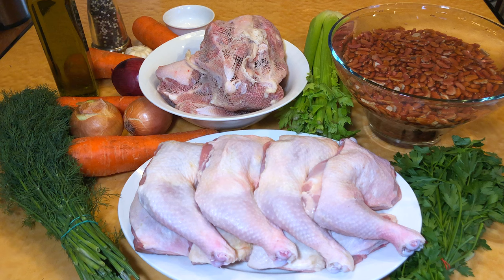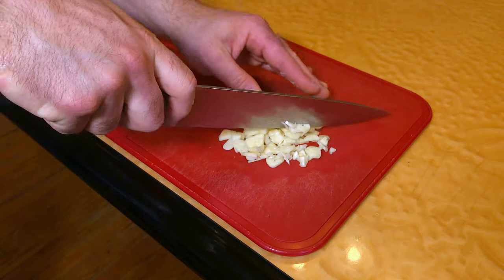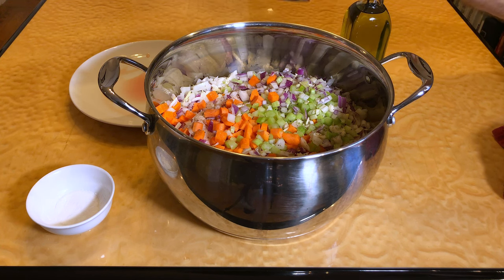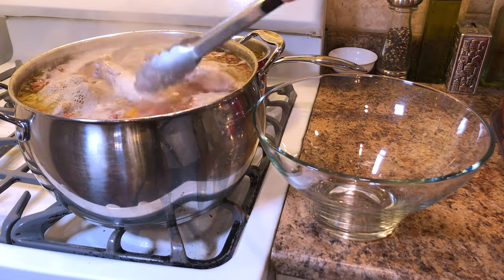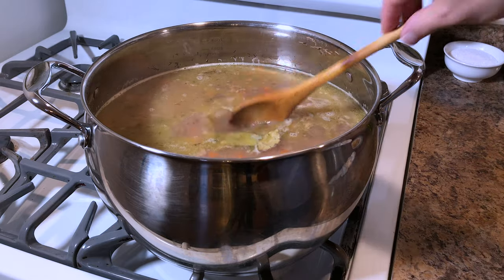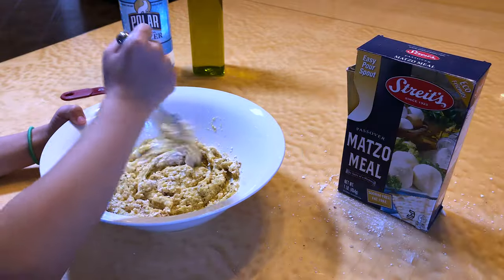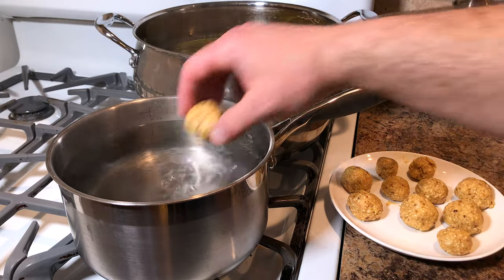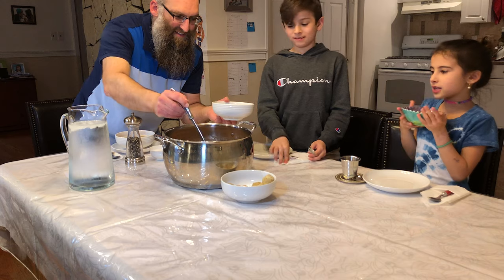How to make the Easiest Kosher Chicken Soup | Cooking Kosher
In this video, I'm going to show you how to make The Easiest Kosher Chicken Soup in the world.  If you're searching for the best chicken soup recipe, the tastiest chicken soup recipe, or just some delicious homemade chicken soup, look no further!  And if you've been looking for a kosher chicken soup recipe that doesn't skimp on taste, this is the one for you!

Maybe you've been feeling a little "under the weather" this season.  Well, it could just be a regular cold or it could be the Coronavirus.  Either way, there's one classic recipe that has stood the test of time and can always "lift your spirits" (and your immune system) - Chicken Soup with Homemade Matzoh Balls!

There's truly nothing that says "I Love You" like a nice hot bowl of homemade Chicken Soup, and this recipe is the easiest (and the tastiest) kosher chicken soup on the Internet.  Just get yourself some chicken, some veggies and spices, fill up a big pot with water, and let it cook all afternoon.  Once Shabbos rolls around, you'll be in for a real treat - I guarantee it!

So skip the store-bought soup this Shabbos, and cook along with this easy recipe to make your delicious homemade Chicken Soup from scratch.  You'll be so glad you did!

Cooking Kosher is now in Ultra-HD 4K video

Shopping List:
Chicken
Carrots
Celery
Onion
Garlic
Beans
Parsley
Dill
Matzah Meal
Seltzer
Eggs
Oil
Kosher Salt
Pepper

Check out some of our kitchenware!

Pots and Pans:
Le Creuset Enameled Cast Iron Signature Round Wide Dutch Oven, 6.75 qt:
Le Creuset 3-Ply Stainless Steel Non-Stick Milk Pan, 14 x 8.5 cm
Lodge Pro-Logic 12 Inch Cast Iron Skillet. Cast Iron Skillet with Dual Handles and Sloped Sides
Lodge Seasoned Cast Iron Skillet with Tempered Glass Lid (10.25 Inch) - Cast Iron Frying Pan With Lid Set
Lodge Heat Treated Miniature Skillet, Cast Iron, 5", Black
Lodge Pre-Seasoned Cast Iron Grill Pan With Assist Handle, 10.5 inch
Le Creuset Stoneware Heritage Loaf Pan, 9" x 5" x 3" (1.5 qt.)
Craft Wok Traditional Hand Hammered Carbon Steel Pow Wok with Wooden and Steel Helper Handle (14 Inch, Round Bottom)

Utensils:
KitchenAid Gourmet Forged Chef Knife, 8-Inch
OXO Good Grips 11-Inch Balloon Whisk
OXO Good Grips 3-Piece Wooden Spoon Set
Accmor 11 Piece Stainless Steel Measuring Spoons Cups Set, Premium Stackable Tablespoons Measuring Set
KitchenAid Classic Slotted Turner Spatula
Wüsthof Gourmet Paring Knife, 3-Inch, Clip Point
Mercer Culinary M21820 Millennia 8-Piece Knife Roll Set
Mercer Culinary Genesis 7-Inch Santoku Knife
TeamFar Stainless Steel Bakeware Set of 11, Toaster Oven Baking Pan Set, Lasagna Pan, Square & Round Cake Pan, Loaf Pan & Muffin Pan
Cuisinart Chef's Classic Nonstick Hard-Anodized 11-Piece Cookware Set

Serveware and Storage:
Farberware 3-Piece Bamboo Cutting Board Set
Plastic Cutting Board/Chopping Board Set of 3 - Easy Grip Handle, Dishwasher Safe
Premium Stainless Steel Mixing Bowls with Airtight Lids (Set of 5)
Classic Drinking Glasses Set, 12-Count Classic Glassware
Coffee Mugs Set of 6 - 16 Oz Coffee Mugs Cups
Libbey Atlantis Glass Pitcher, 73-ounce
Rubbermaid Tupperware Food Storage Containers, 52 Pieces, Ruby Red
Threshold 16 Piece Round Beaded White Dinnerware Set
Salt And Pepper Grinder Set - Refillable Stainless Steel Shakers With Adjustable Coarse Mills
ExcelSteel Heavy Duty Handles and Self-draining Solid Ring Base Stainless Steel Colander, 5 Qt

Electric Devices
Hand Mixer Electric, 400W Ultra Power Kitchen
Instant Pot DUO NOVA 6 Qt 7-in-1 Multi-Use Pressure Cooker, Slow Cooker, Rice Cooker

Video by David Ross & Justin Valencia